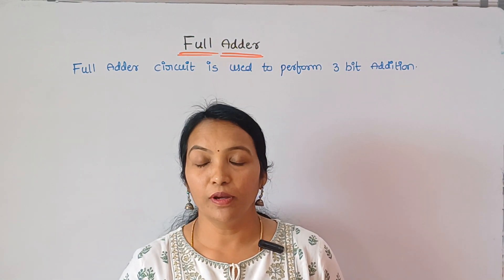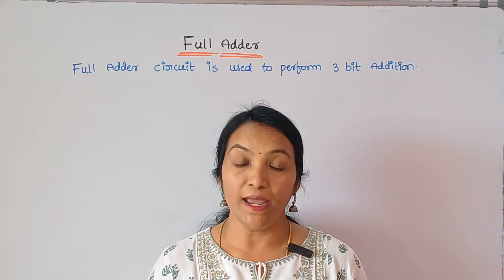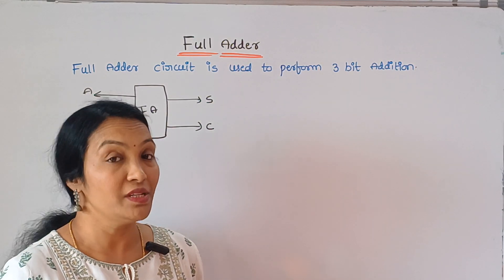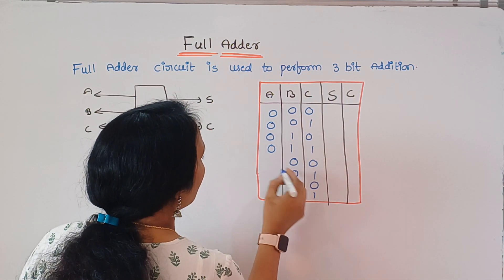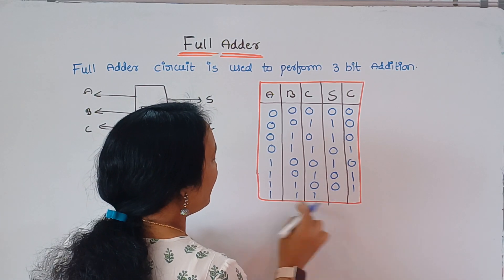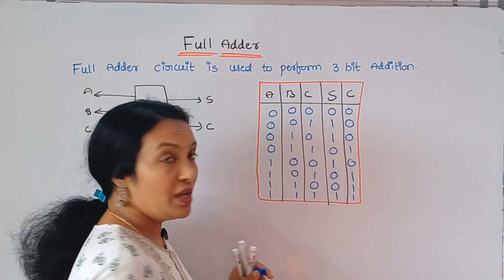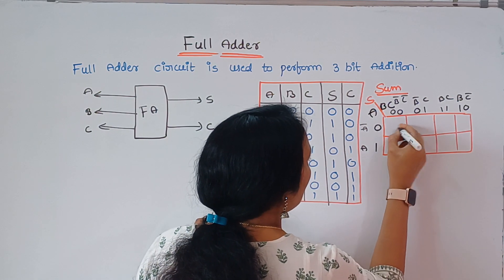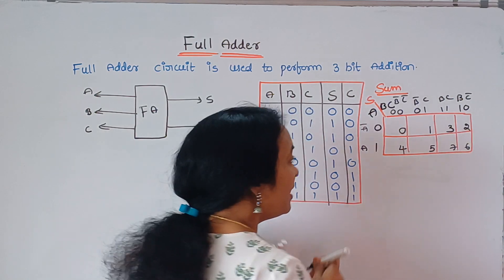Full Adder in Telugu || Combinational Circuits || DLCO Most Important Questions